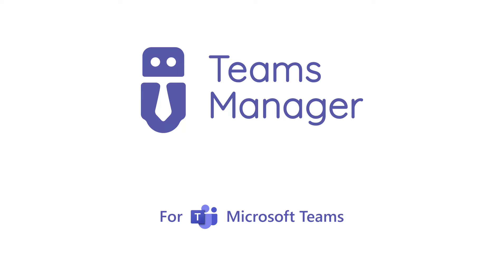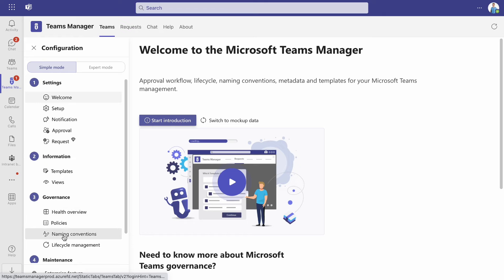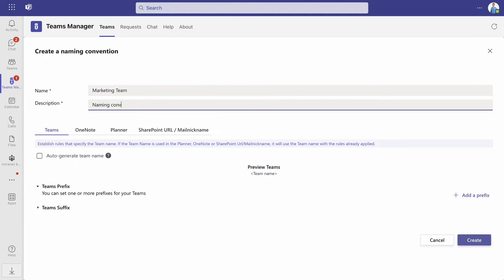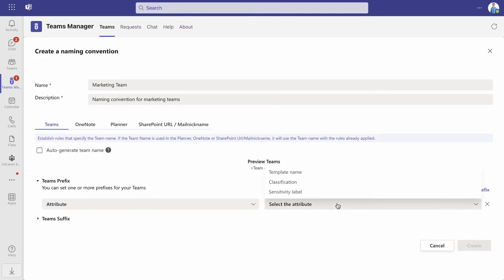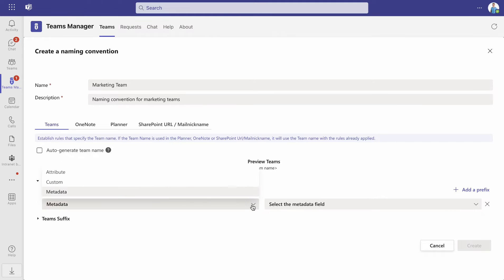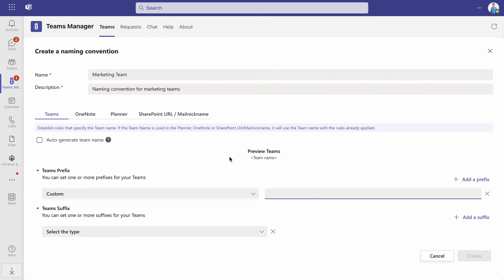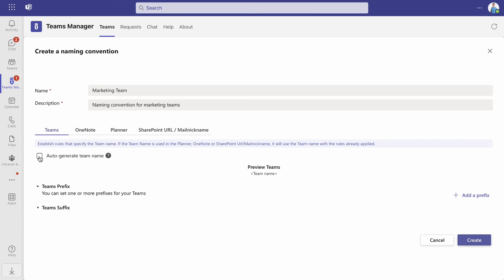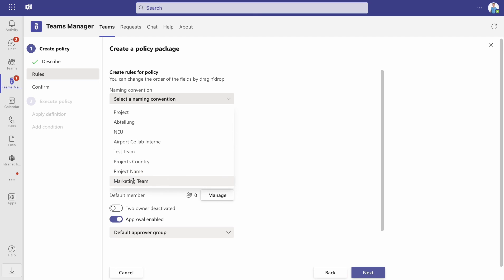Naming Conventions for Teams with Teams Manager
In this video we demonstrate how to create a new naming convention in the Teams Manager app. After navigating to the app's settings tab, the user can choose "naming conventions" to create a new one. They can give their naming convention a name and description and then set conventions for teams, OneNote, and tasks. The user can choose to add a prefix, selecting custom to create their own, or choose from team names, template names, or metadata for naming. They can also add a suffix to the naming convention. Once the naming convention is created, the user needs to create a policy package and an execution policy to apply it.

The video provides a step-by-step guide for creating a new naming convention.

In order to apply your naming conventions to your MS Teams, you need to create a Governance policy and a policy execution definition as a next step

Start optimizing your governance in Microsoft Teams: Download Teams Manager in the Teams app store

For more information or to get a free demo, please